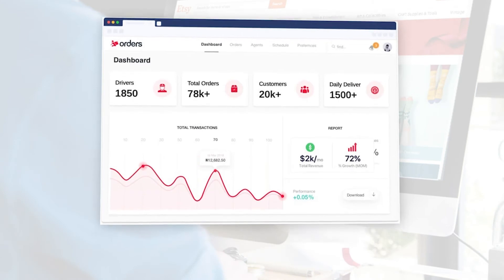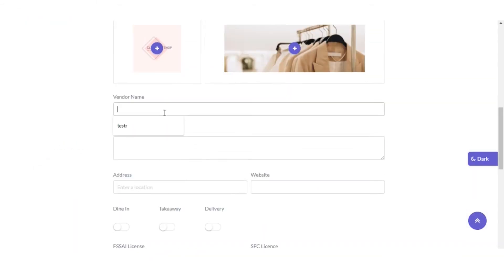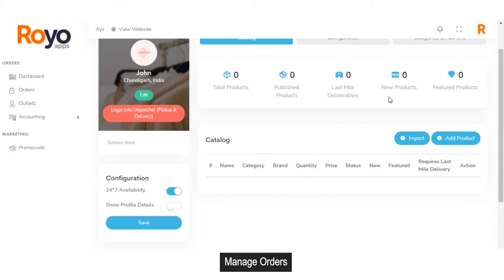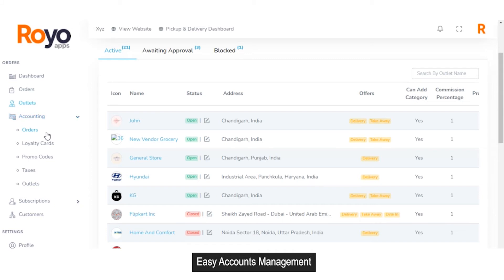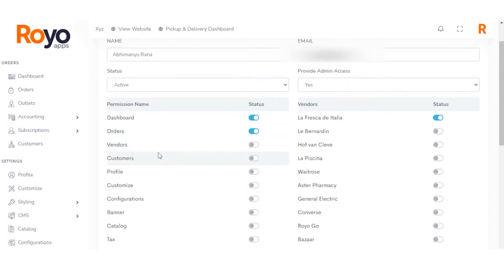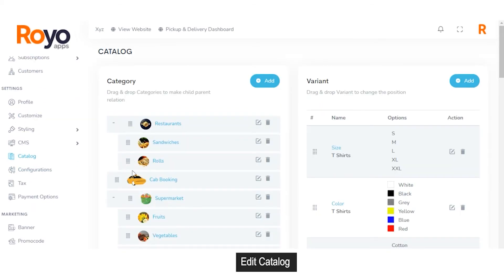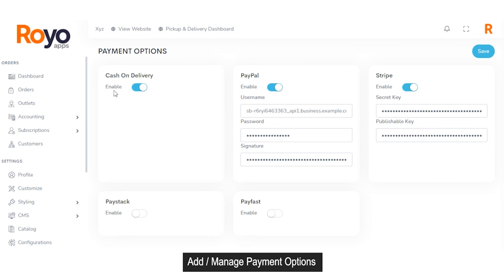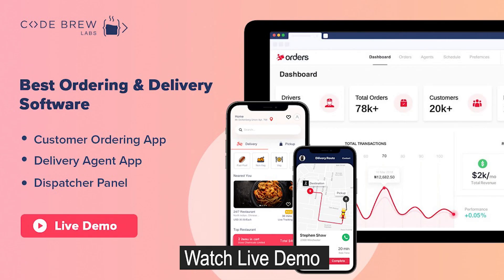Build Your Peer to Peer Marketplace Today | P2P Marketplace Builder | Live Demo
In this video, you'll come to know about What is a Peer to Peer Marketplace. Being the best P2P Marketplace builders across the globe, we'll let you How to Build a Peer to Peer Marketplace. To book a live demo with us, now!

Basically, a Peer To Peer Marketplace is a platform that connects sellers who want to sell their products/services online to buyers who want to purchase/rent the same. The most famous examples of Peer to Peer Marketplace Platforms are Etsy, eBay, Uber, Airbnb, etc.

To launch your own branded Peer to Peer Marketplace Website & App, you can get in touch with the Top P2P Marketplace Builders.

Being a part of the app & custom software development industry for years, we have a team of developers, designers, analysts & marketers who can build a complete Peer to Peer Marketplace Like Airbnb, Uber, or Etsy for you. Providing top-notch Peer to Peer Marketplace Development services, we have a complete P2P Marketplace Tech Suite comprising:

Customer Ordering Marketplace Website & App (Android & IOS)
Vendor Panel Marketplace Website & App
Admin Panel

Timestamps:
00:00 - What is a Peer-To-Peer Marketplace?
00:32 - Marketplace Website Builder - Demo
01:23 - Admin Panel of Peer-to-Peer Marketplace
02:19 - Vendor Registration Panel
03:38 - Accept/Reject Requests & Manage Categories
04:45 - Vendor Panel
05:11 - Manage Orders, Accounts, and Accept/Reject Orders
07:55 - Manage Vendors & Outlets
08:21 - Accounts Management
09:26 - Add/Manage Subscription Plans
09:58 - Manage Users, Customers, and Profile Settings
12:08 - Manage Styling, CMS, Edit Catalog, and Configurations
15:54 - Add/Manage Payment Options
16:19 - Add Banners, Promo Codes, and Loyalty Cards

In case you have any doubts or queries related to What is a Peer to Peer Marketplace, How to Build a Peer to Peer Marketplace, How to Create a Peer to Peer Marketplace Website, How to Make a P2P Marketplace App, or anything else, we’d be more than happy to help!

Do check out our blog “THE P2P ECONOMY: THE MARKETPLACE OF INNOVATIVE SIMPLICITY”